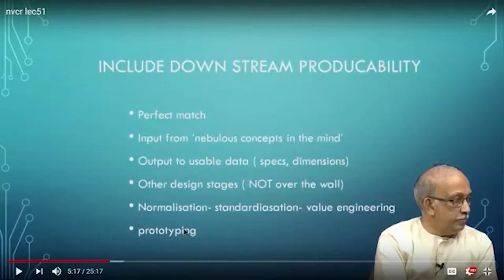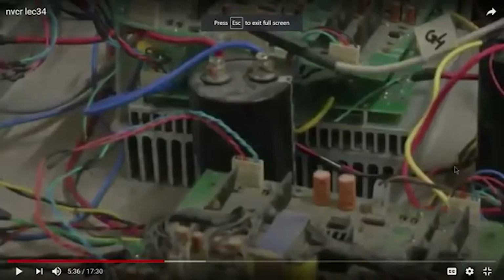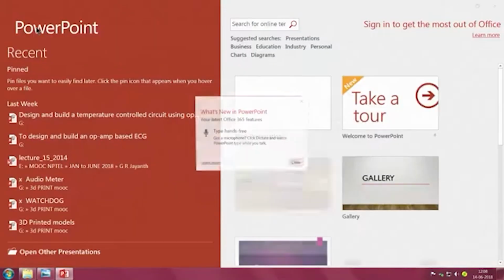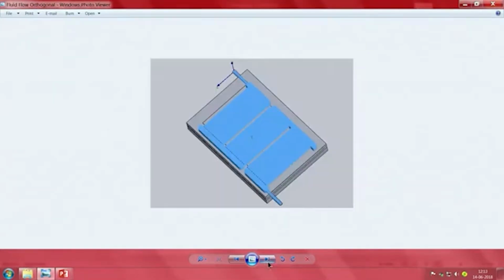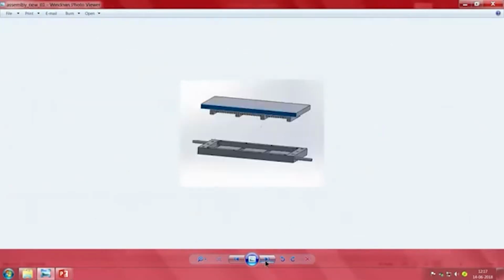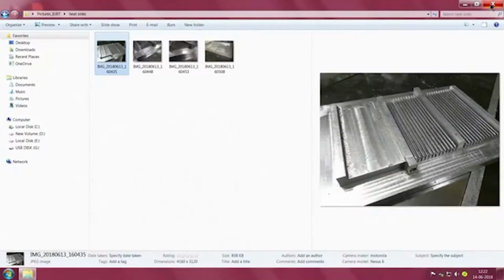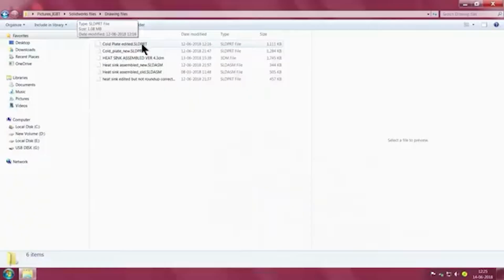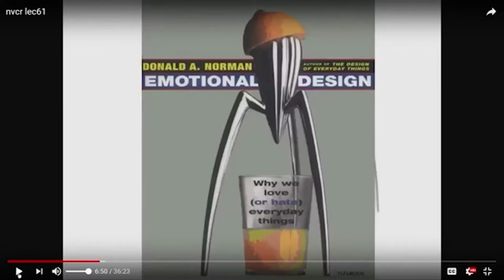Simulation for alternate use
Course : Physical Modelling for Electronics Enclosures using Rapid prototyping